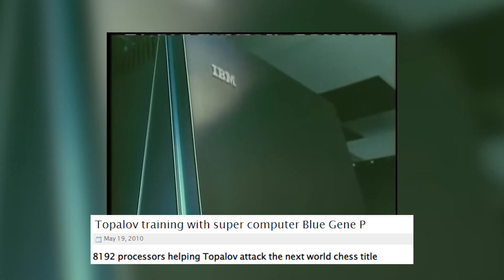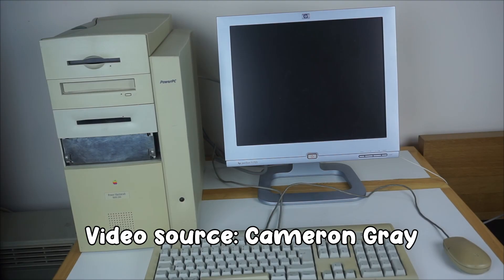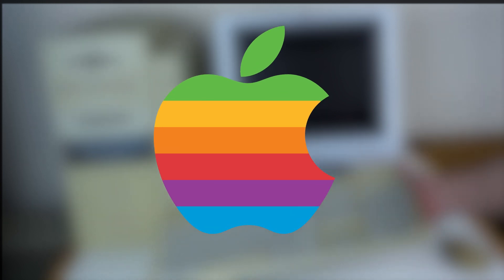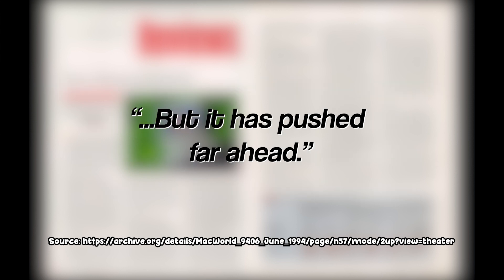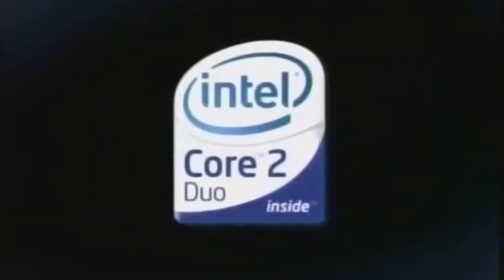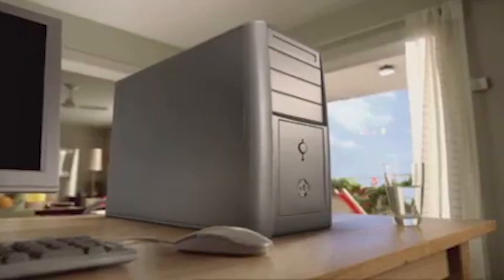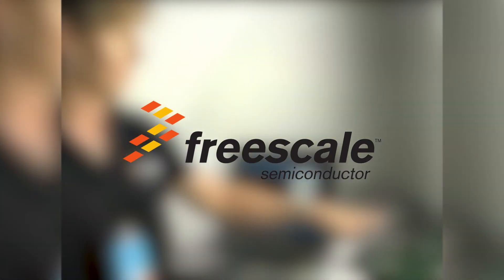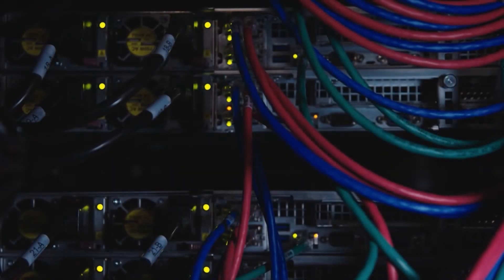The Rise and Sharp Decline of PowerPC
PowerPC was everywhere 20 years ago, and seemingly vanished from the world of consumer electronics. In this video, I take a look at some of the factors that may have contributed to this.